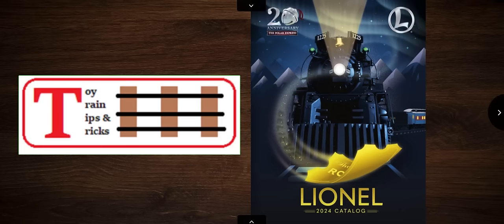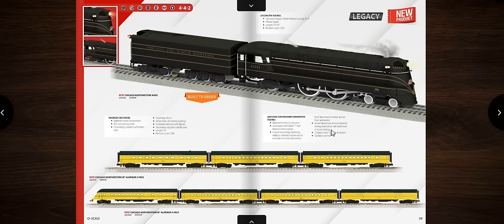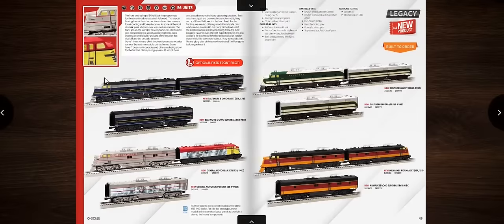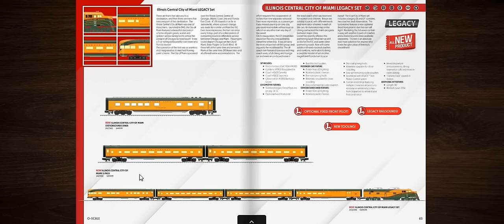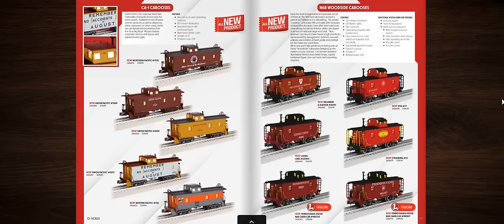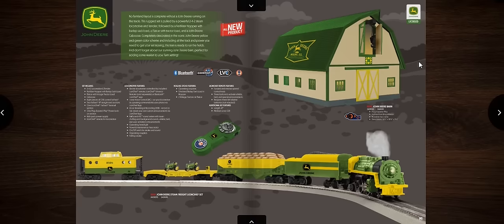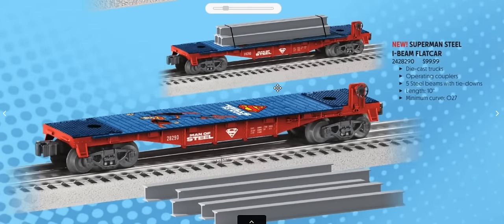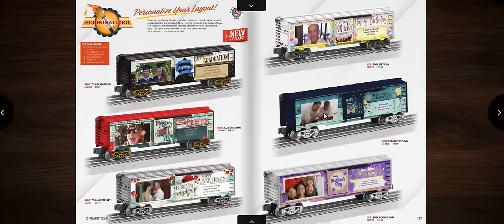Lionel 2024 Volume 1 Catalog - First Impressions (Fixed Audio)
Here it is! The Lionel Trains 2024 Catalog Volume 1 - "The Big Book"!

Lionel Trains on Amazon
Hobby Tools on Amazon